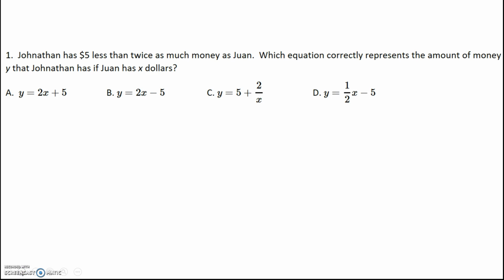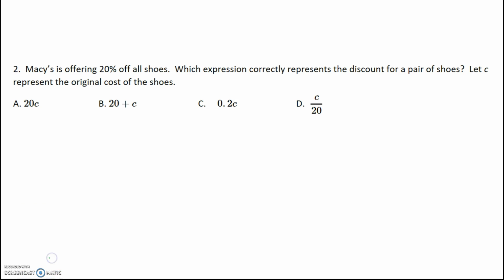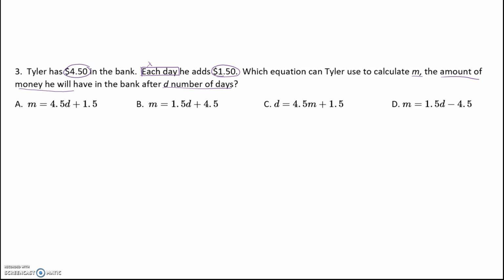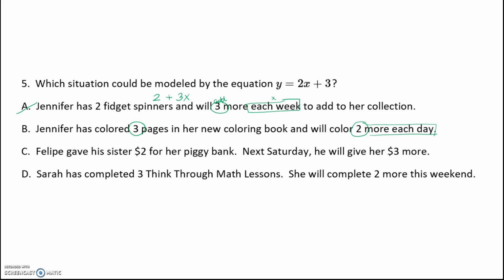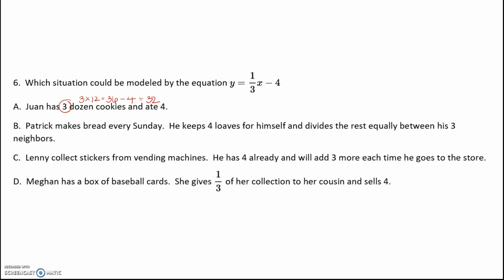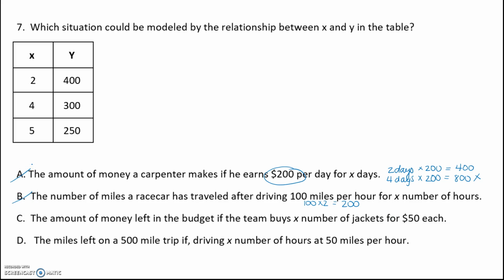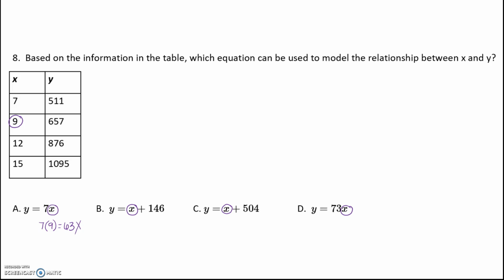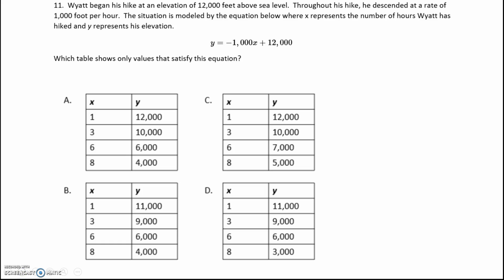Equations Mixed Review 2017-18